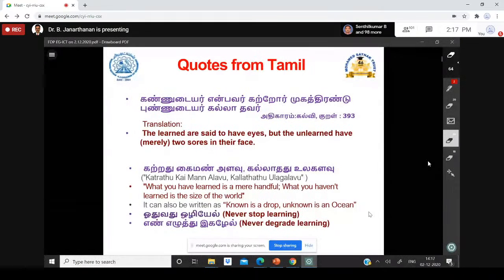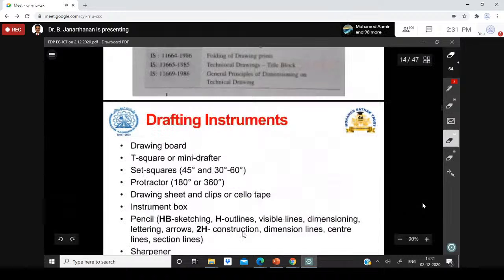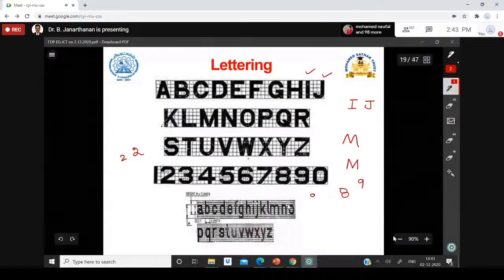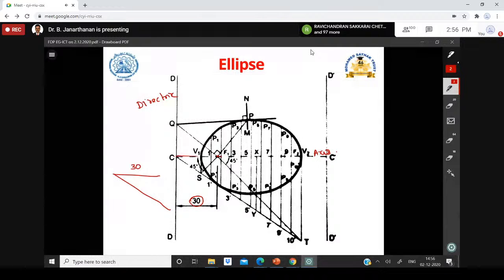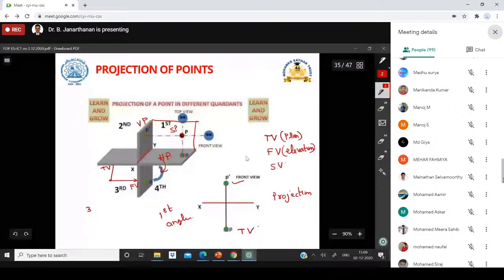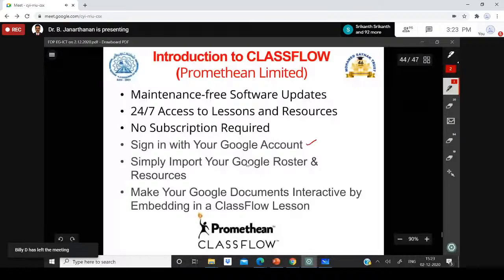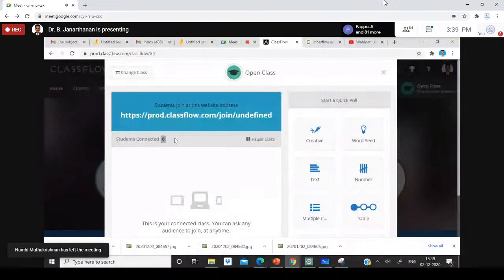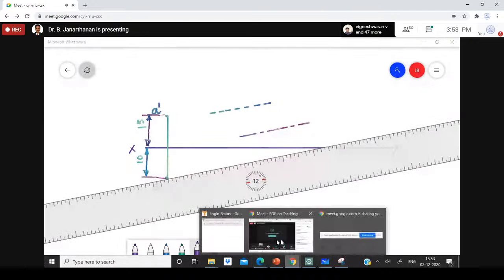FDP on Teaching Engineering Graphics using ICT Tool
Mohamed Sathak AJ College of Engineering & Mohamed Sathak  Engineering College